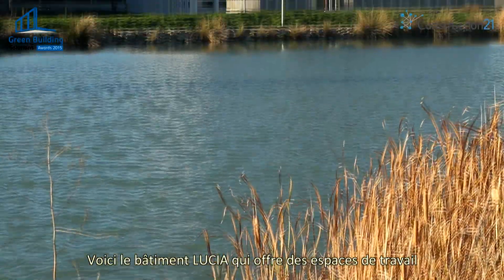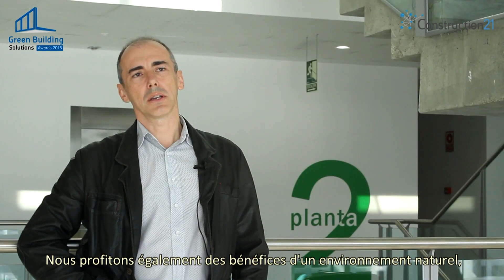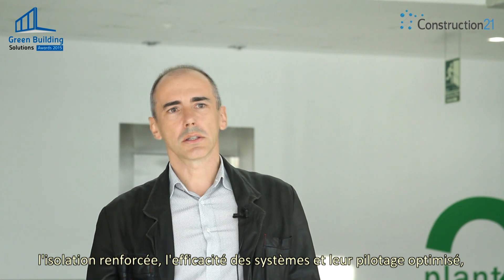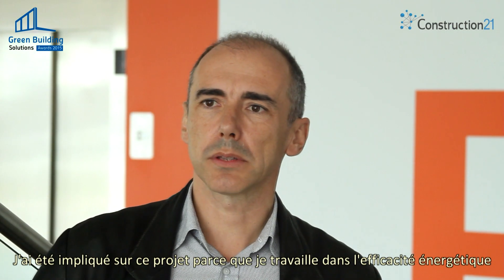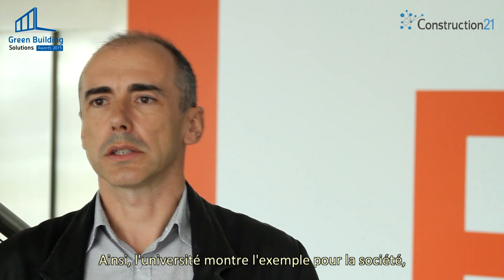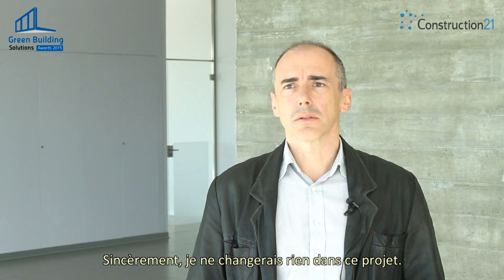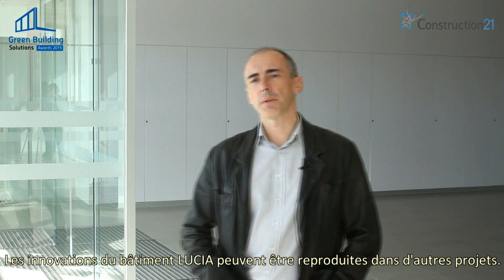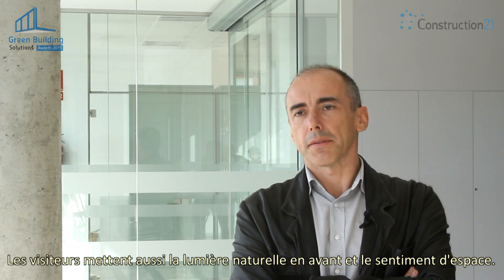LUCIA - Lauréat Bâtiment Zéro Energie des Green Building Solutions Awards 2015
Ce bâtiment zéro énergie et zéro émissions de CO2, destiné aux laboratoires et au centre de recherche de l’Université de Valladolid, est le résultat de la combinaison d’une conception bioclimatique soignée du bâtiment et de l’utilisation des énergies renouvelables pour répondre à tous les besoins énergétiques du projet.

Le mix énergétique comprend l’énergie issue de la biomasse, la production solaire photovoltaïque et la géothermie. Une stratégie pour réduire les consommations en énergie a également été mise en place.

Ce bâtiment est un excellent exemple de durabilité en matière de gestion et de production des énergies autonomes locales contribuant à la décentralisation de l’énergie et au développement des énergies renouvelables.

Les Green Building Solutions Awards sont un concours international organisé chaque année par le réseau Construction21, met en lumière des bâtiments exemplaires issus du terrain, et diffusent auprès des professionnels du monde entier les solutions climat, très concrètes, qui y sont mises en œuvre.